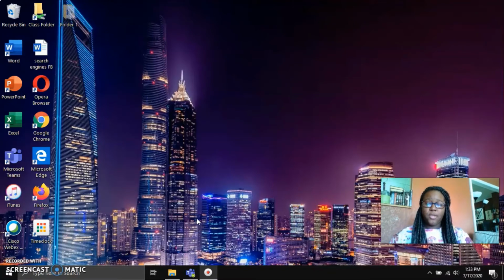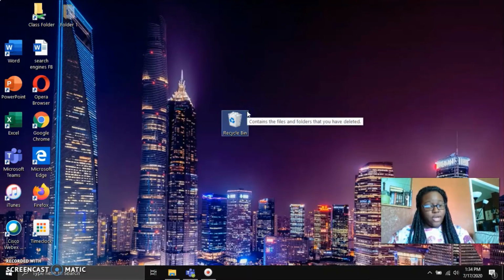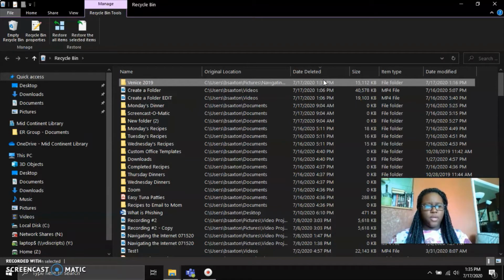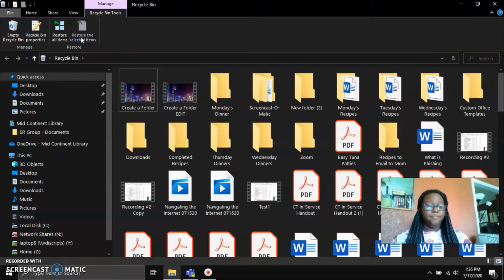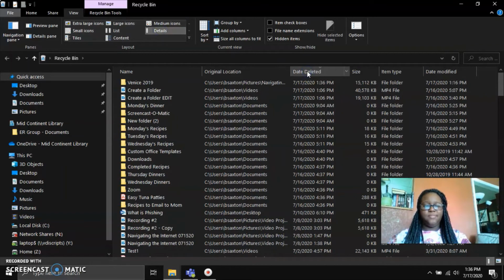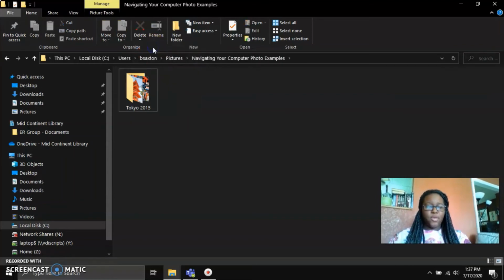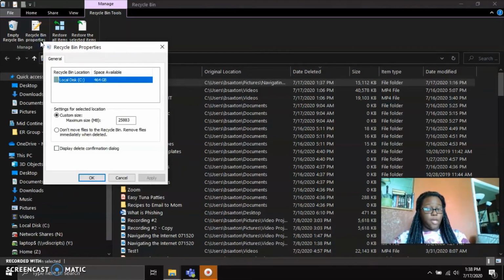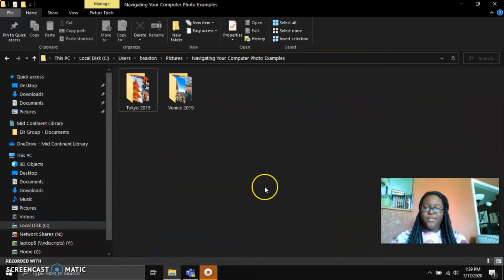Tiny Tech How To Delete and Restore Files | Technology Education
How to delete a document then restore it. Tiny Tech How-To's focus on how to do a specific tech task.